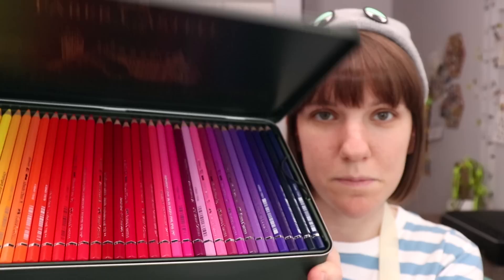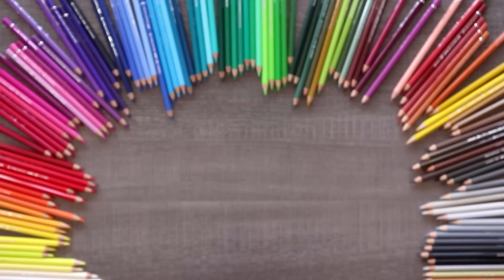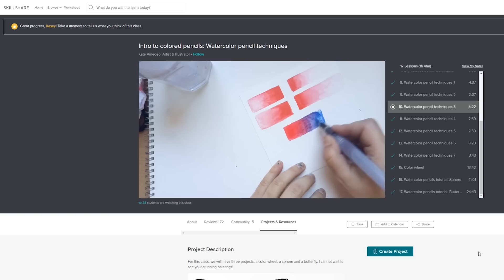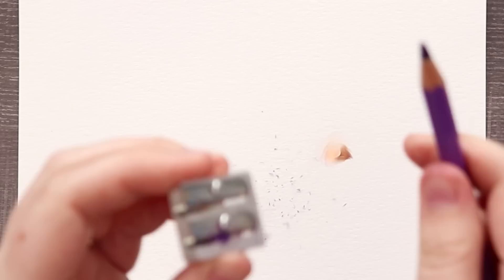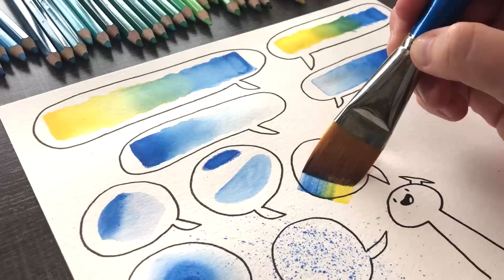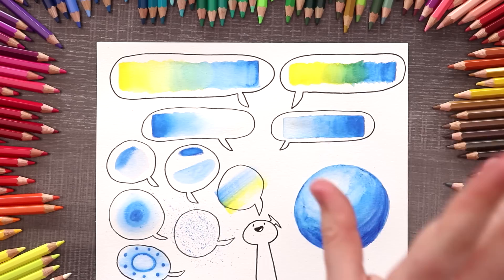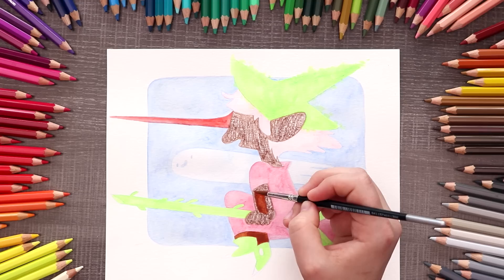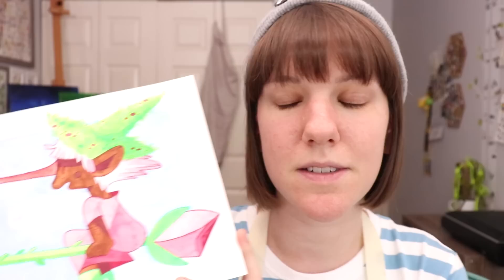MY ENEMY ART SUPPLY?! - Giving Watercolor Pencils a Chance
Watercolor pencils... I've tried them over and over in subscription boxes, but I've never spent more than an hour with them. Can learning their techniques help me appreciate them? Can I learn to love them or will I continue to dislike them? Tune in to find out!

MATERIALS USED:

Faber-Castell Watercolor Pencils (120 set)
Kneaded eraser